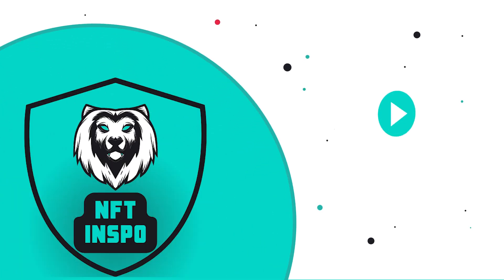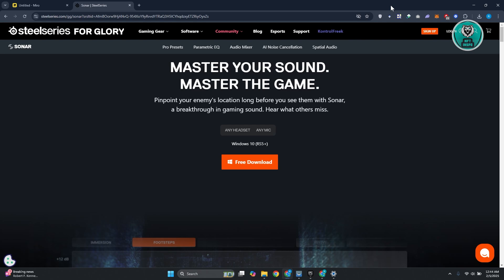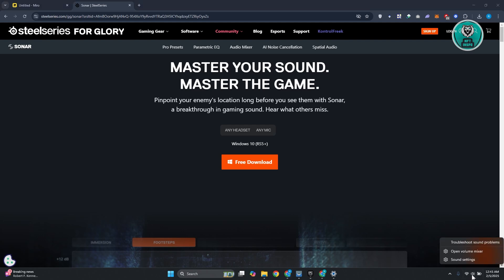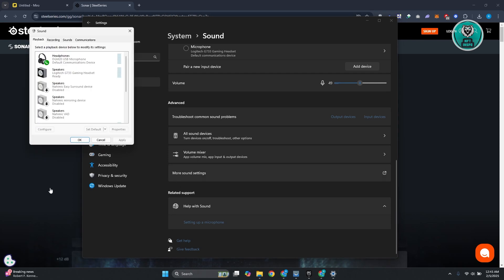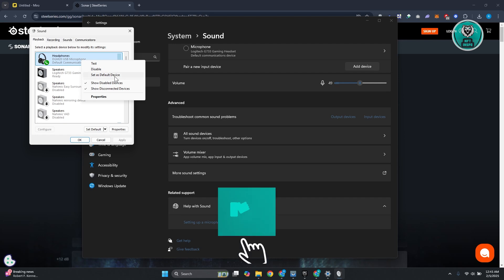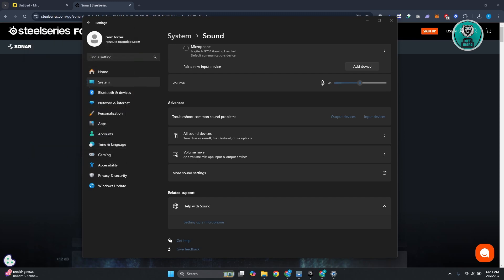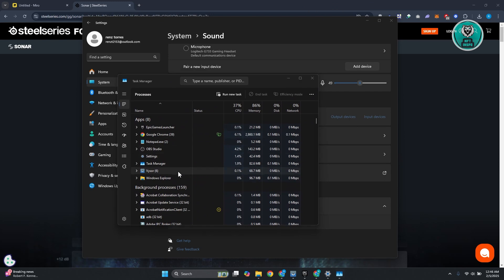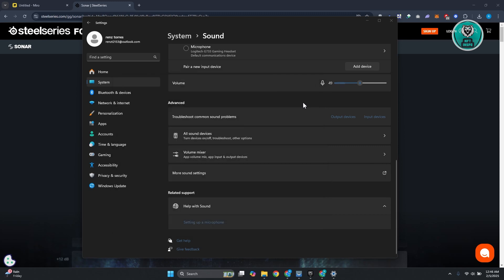How To Fix SteelSeries Sonar Not Detecting Headset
If you want to be able to fix steelseries sonar not detecting headset, then this video will be perfect for you!